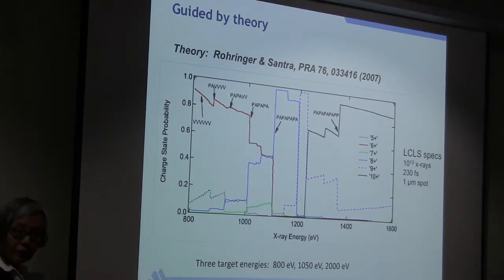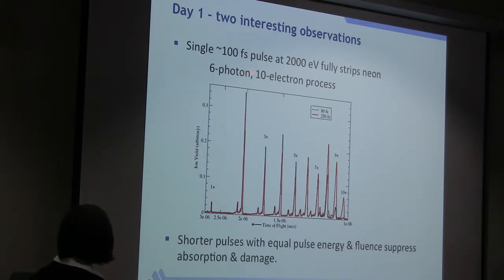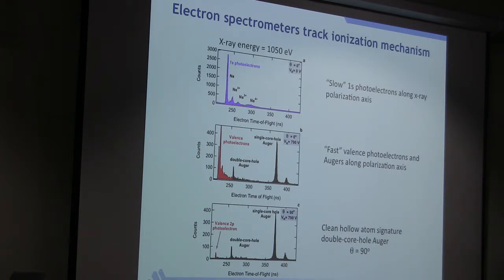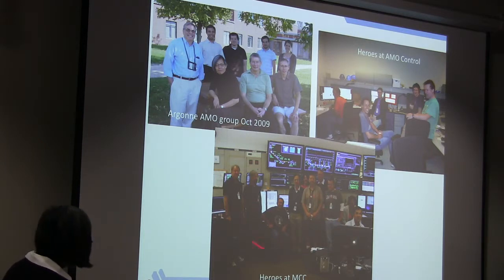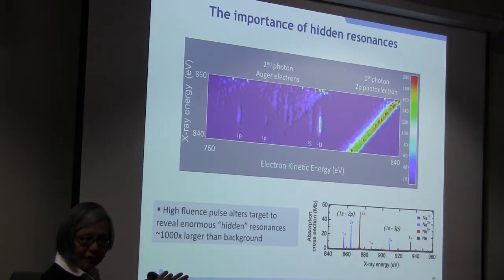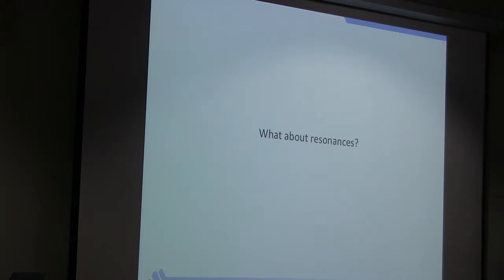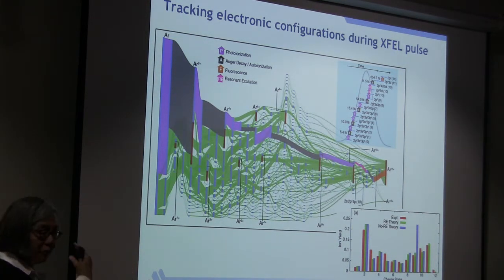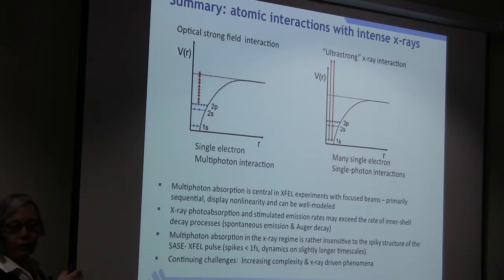YoungLect1Part2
Linda Young (Argonne)
X-ray science at ultrahigh intensity
Lecture 1: "Fundamental x-ray interactions with atoms: from low to ultrahigh x-ray interactions"